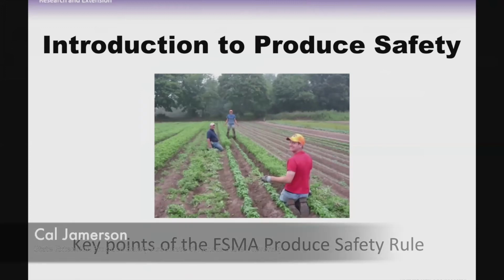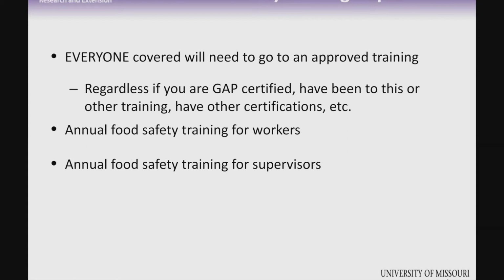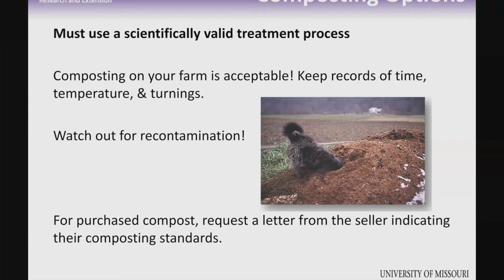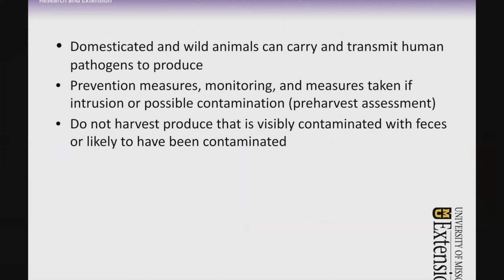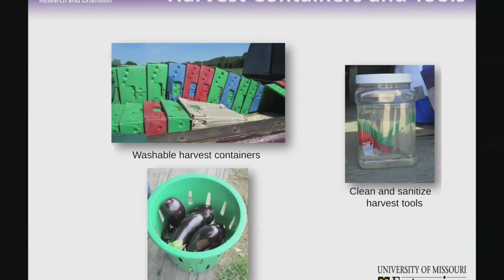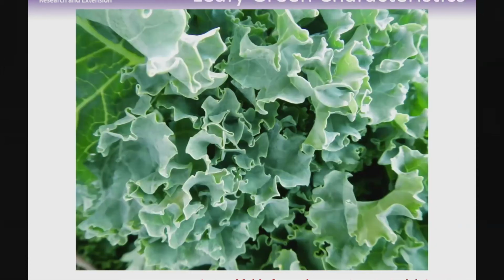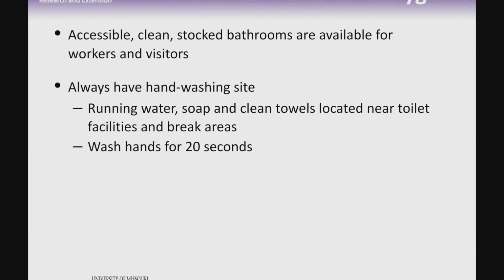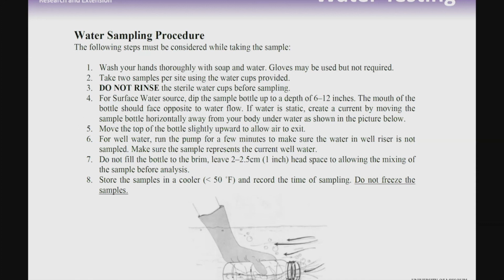Introduction to Produce Safety by Cal Jamerson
This video “Introduction to Produce Safety” was presented by Cal Jamerson of K-State Research & Extension and was part of the Growing Growers webinar “Introduction to Produce Safety & Post-Harvest Handling” on May 10, 2021.

For more information on KSU & MU Extension Produce Safety visit their